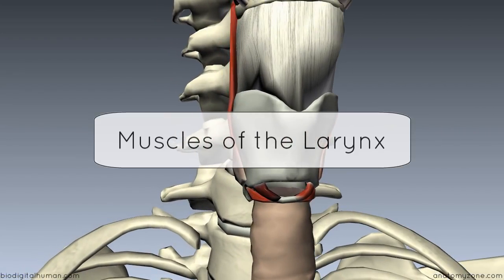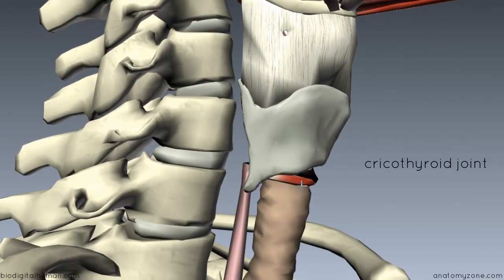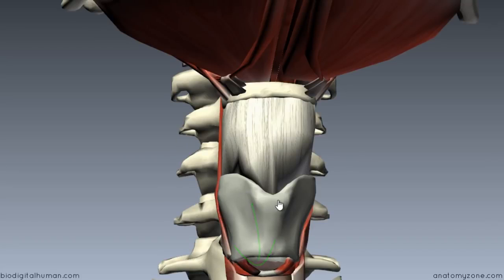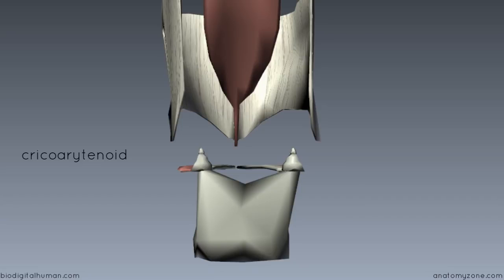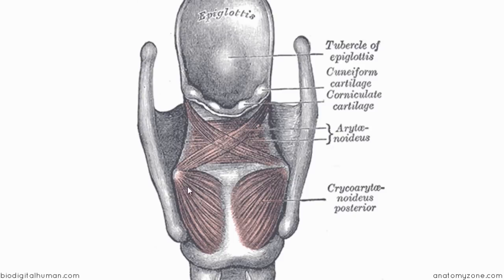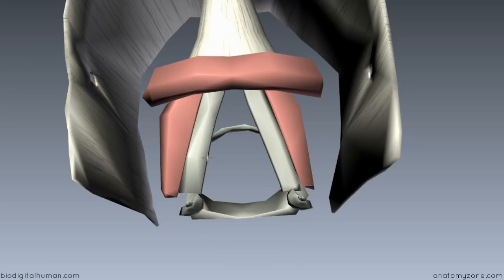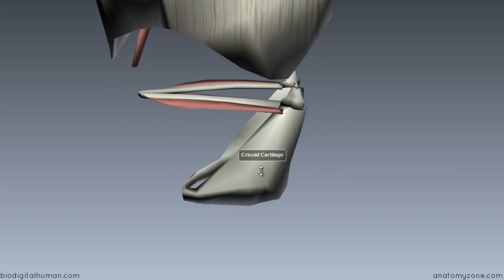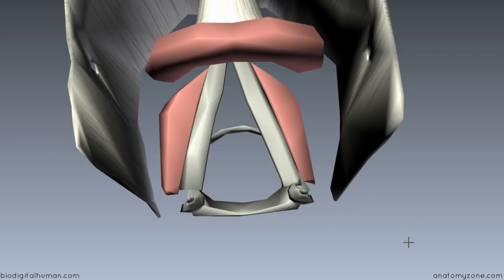Muscles of the Larynx Part 1